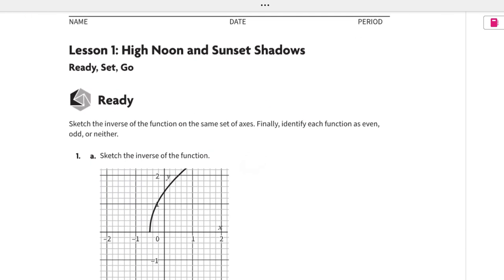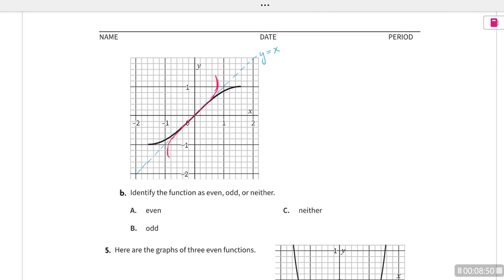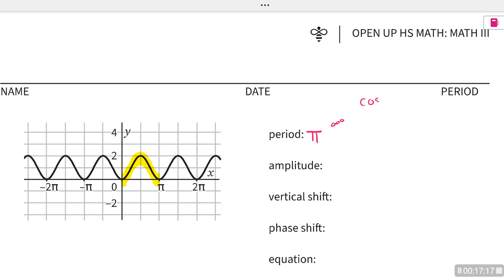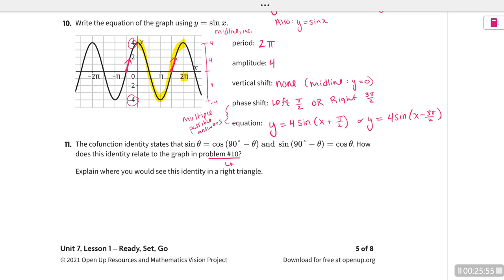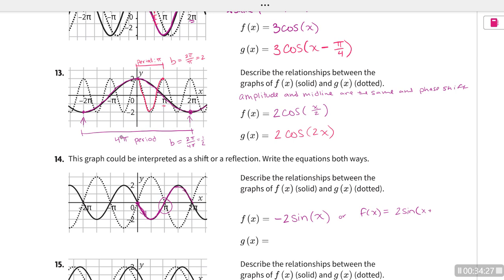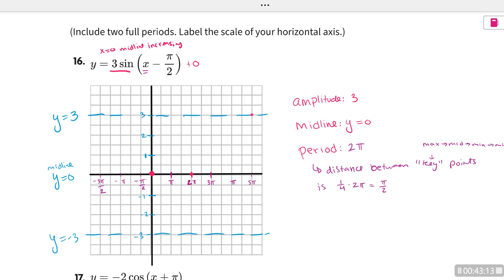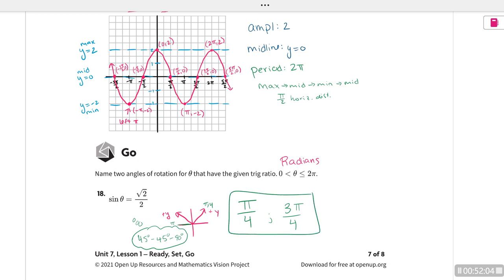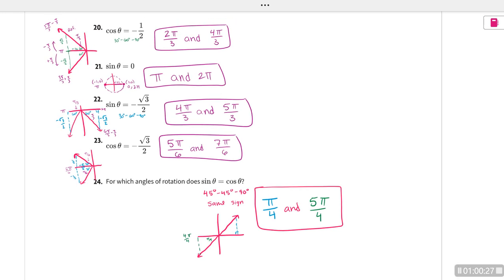M3_7.1_HW helper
0:00 Problem 1
2:45 Problem 2
5:45 Problem 3
7:44 Problem 4
9:45 Problem 5
13:04 Problem 6
15:02 Problem 7
16:43 Problem 8
21:00 Problem 9
23:16 Problem 10
25:20 Problem 11
29:12 Problem 12
31:08 Problem 13
33:18 Problem 14
35:50 Problem 15
37:51 Problem 16
45:40 Problem 17
50:49 Problem 18
52:02 Problem 19
52:56 Problem 20
54:58 Problem 21
56:17 Problems 22-23
58:42 Problem 24